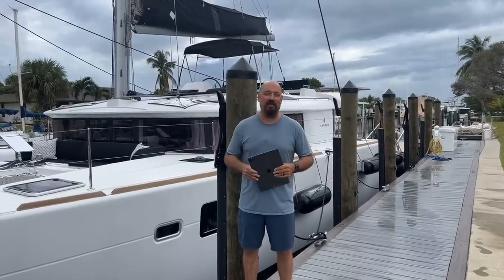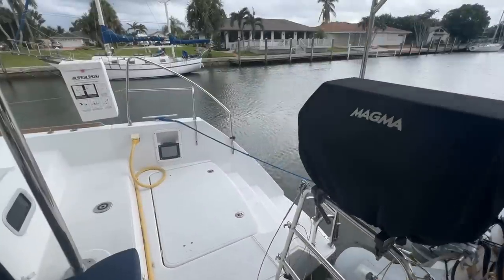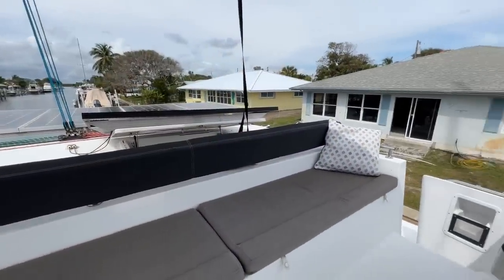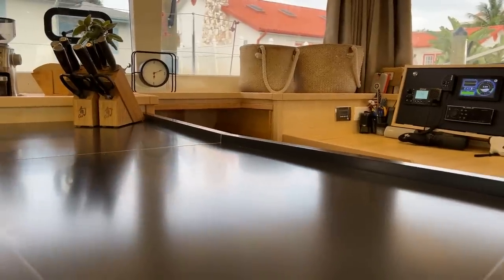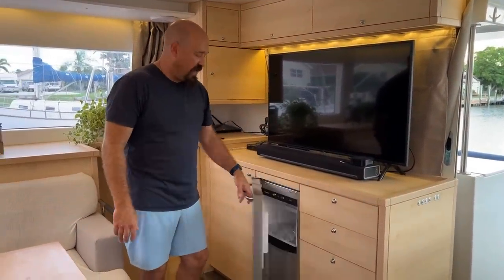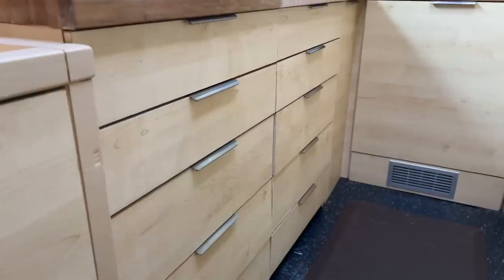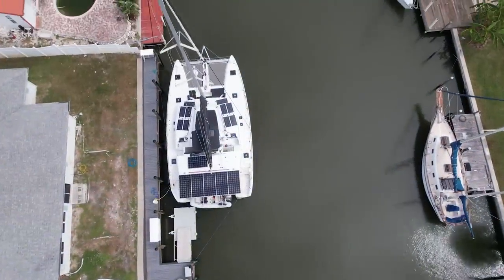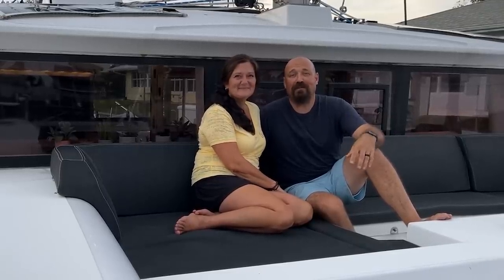*SOLD* SV DAUNTLESS FOR SALE//2017 LAGOON 450F FOR SALE-Episode 100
This week's episode is extra special because not only is it our 100th Episode, but it is the close of our first sailing chapter. Dauntless is officially for sale and this video is her official debut to the market. We are so grateful for the experiences that we've had over the last 3 years and we can't wait for the adventures to come on the Leopard. We have loved every minute with the Lagoon, she is truly a spectacular boat. We are so happy that we are able to pass on the vessel that jumpstarted our adventure and can't wait for someone else to enjoy her and create memories of their own.

SV Dauntless is offered at $595,000 usd